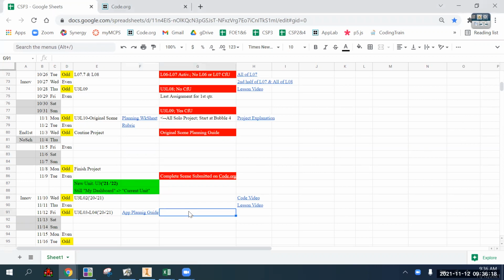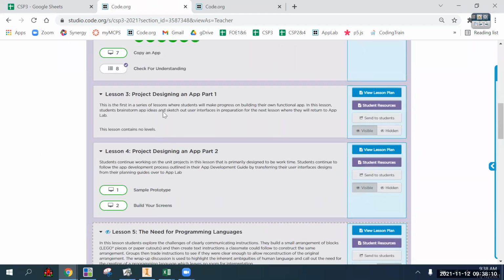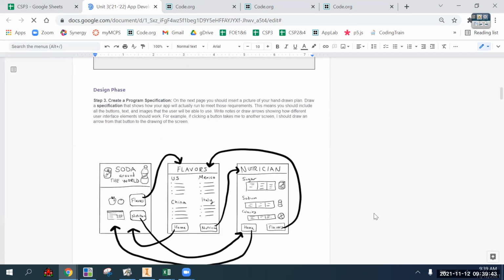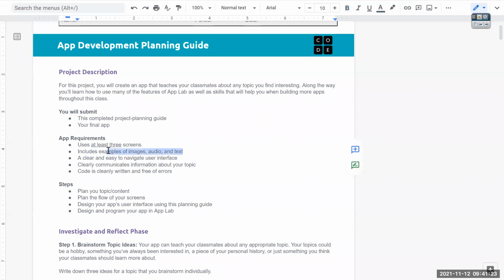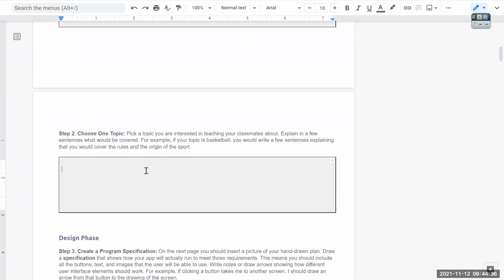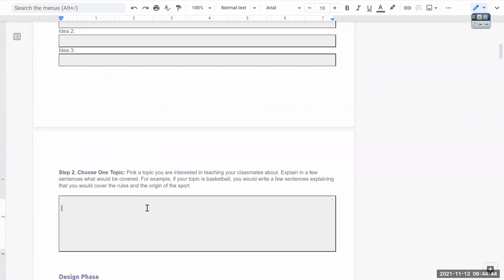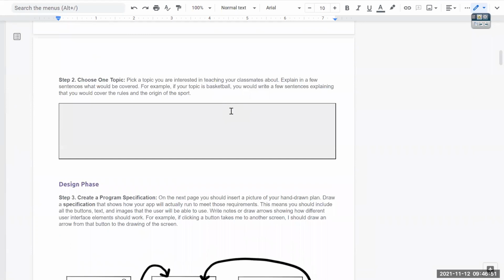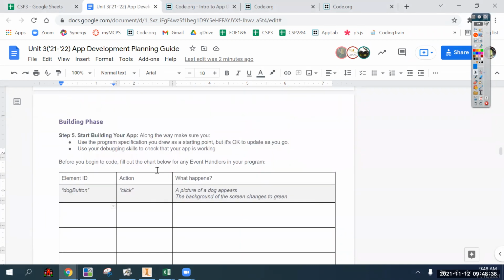Lesson 3-4 Project Introduction